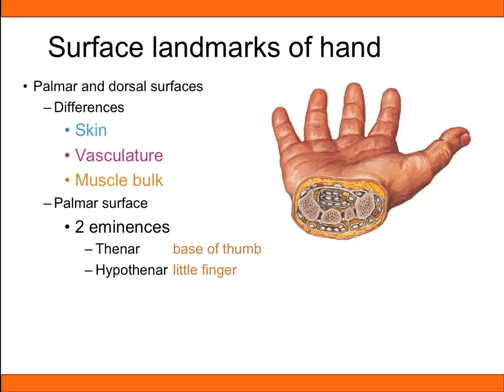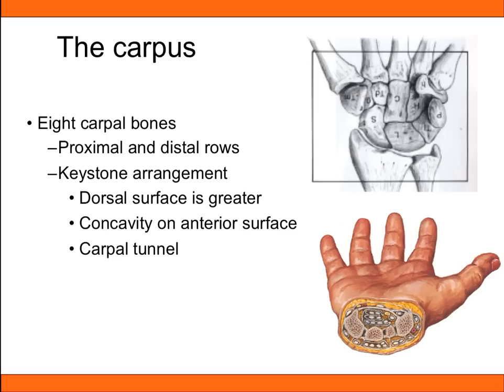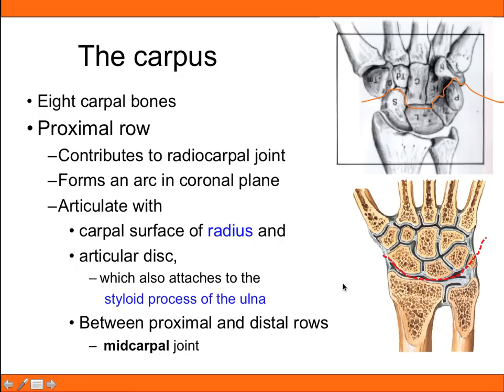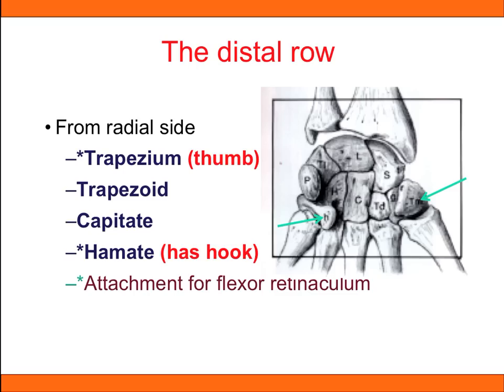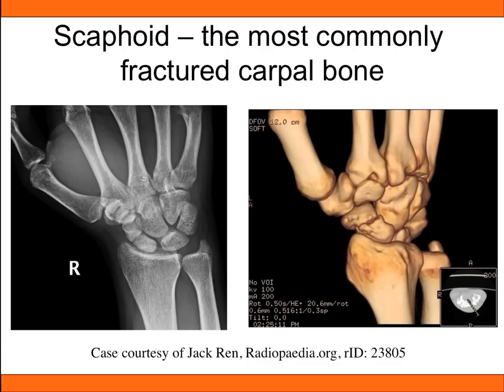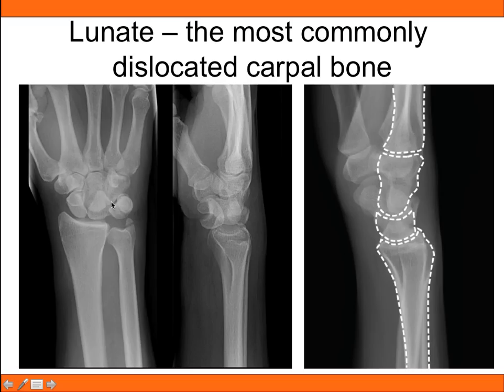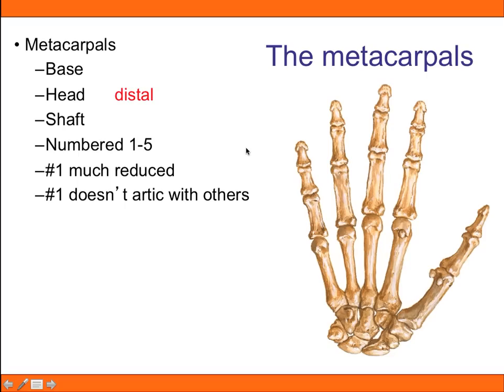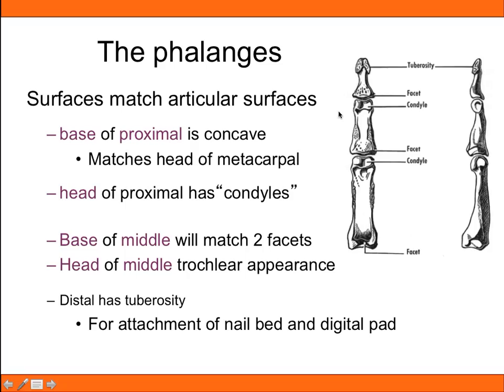Case #9: Carpal and hand bones